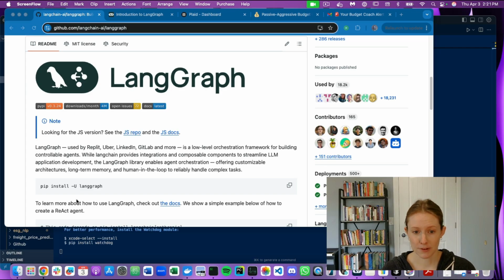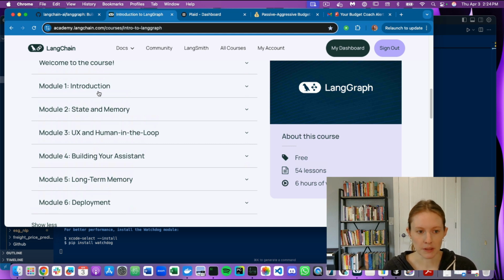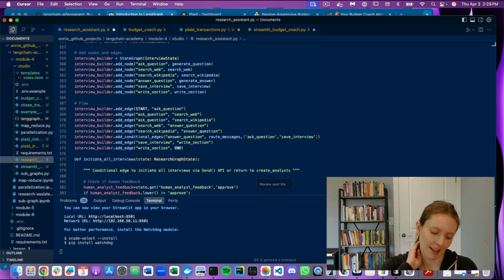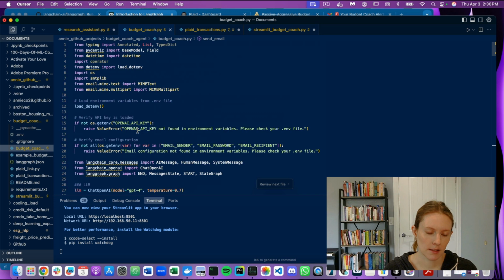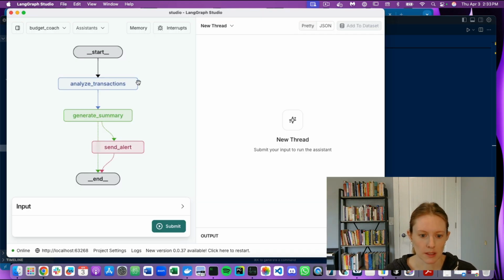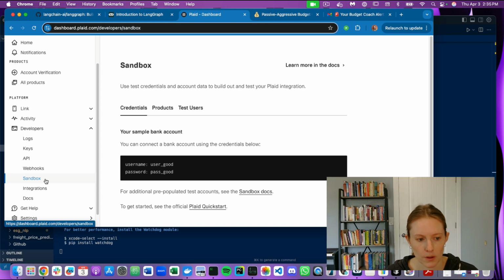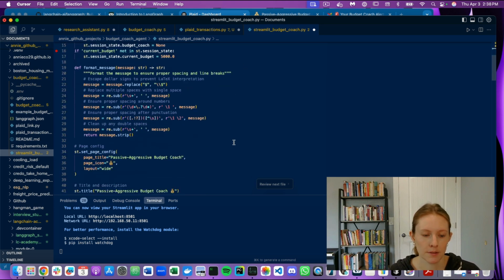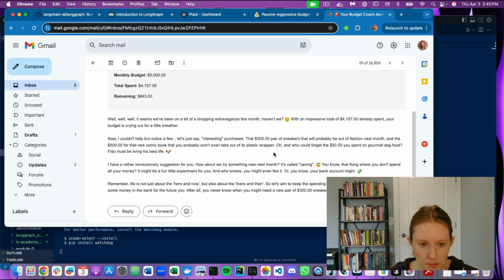Building an AI agent with langGraph (step by step tutorial)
🚀 Ready to build your first AI Agent? If you've heard about AI agents but don't know where to start, this tutorial is for you! Join Annie from the MLOps community as she guides you through picking a topic and building your very first agent using LangGraph.

In this video, you'll learn:

Why Use an Agent Framework: Understand the types of problems best suited for AI agents and why frameworks like LangGraph are powerful tools.
Discover how agents use AI roles for decision-making.
Getting Started with LangGraph: Learn why LangGraph was chosen for this tutorial, focusing on its graph-based workflow orchestration and fine-grained control, making your AI agents deployment-ready.
Learning Resources: Leverage the free "Intro to LangGraph" course from LangGraph Academy (Modules 1-4 recommended) to grasp concepts like state, memory, and human-in-the-loop integration.
Practical Example - Research Assistant: See how the LangGraph research assistant example provides a solid foundation for building your own AI agents.

Building a Budget Coach Agent: Follow along as we build a unique, passive-aggressive budget coach AI agent.

This example demonstrates:
Defining tasks and roles for the agent.
Using non-public data sources (like credit card data via the Plaid API sandbox).
Setting up nodes and edges in LangGraph.
Visualizing the agent's structure with LangGraph Studio.
Handling data securely (using Plaid's sandbox environment).
Integrating with Python libraries (Plaid).
Creating an Interface: See how to bring your AI agent to life with a Streamlit application for interaction.
Next Steps: Get ideas for enhancing your AI agent with human-in-the-loop features and deployment strategies.
Whether you're new to AI agents or looking to explore frameworks like LangGraph, this video provides a practical walkthrough to get you started.

Join the mlops community: mlops.commuity/join